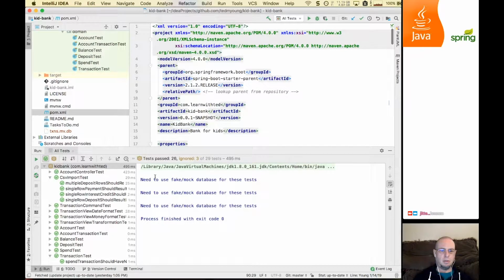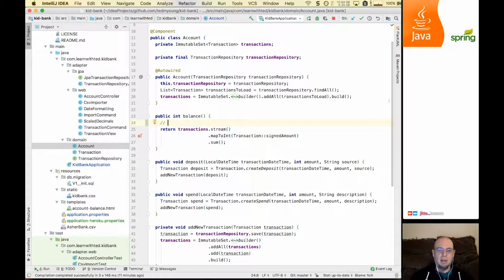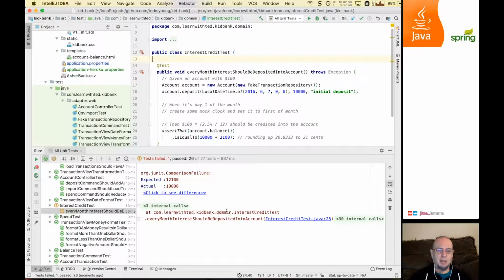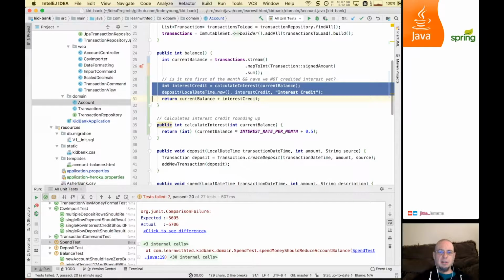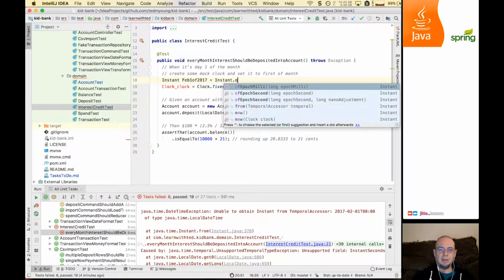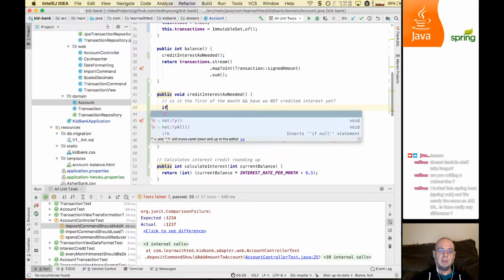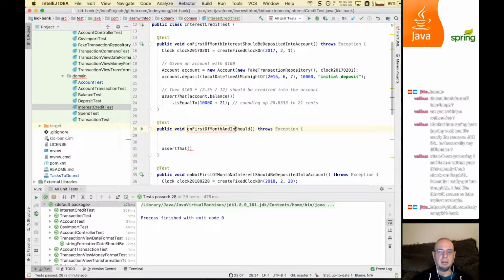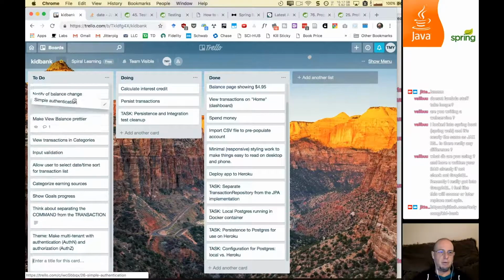Kid Money Manager - Season 1 Episode 8: "Calculating Interest Credits" (Java + Spring + Cloud)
From my series on developing "Kid Money Manager", a money tracker for kids, using Java on Spring Boot, with Spring MVC, unit testing, and cloud deployment. This is Episode 8 (not 7 as it says in the opening title), "Calculating Interest Credits" where I work on crediting interest to the account (after refining the database configuration).

Remember you can find the code on GitHub and look through the commits to see the progress made in the videos.